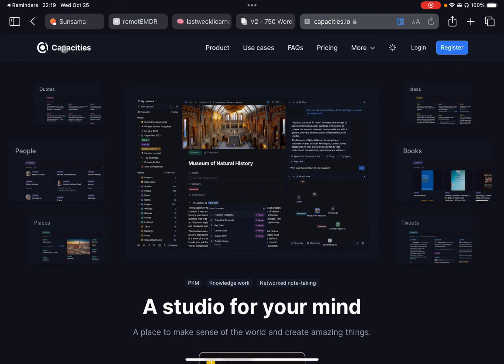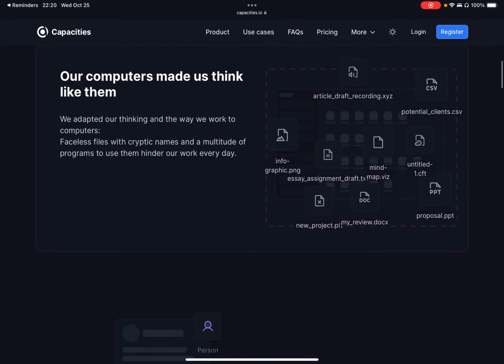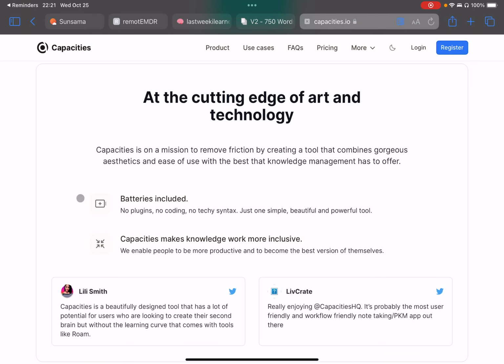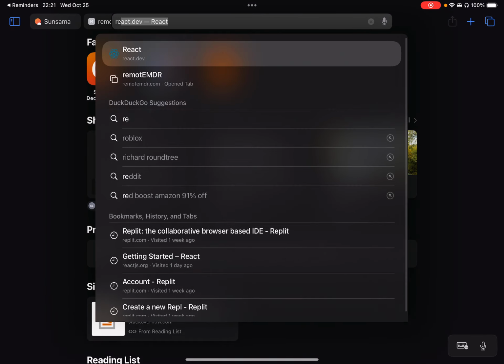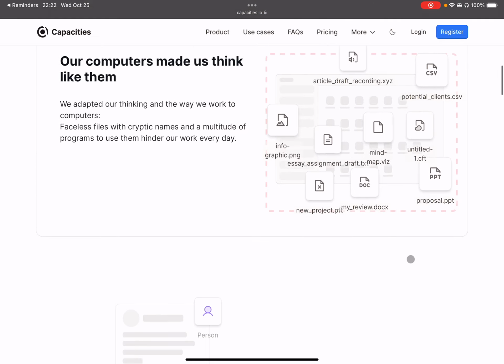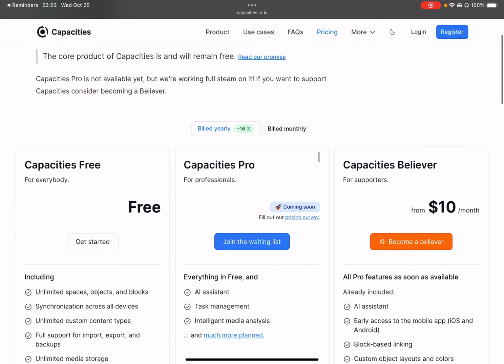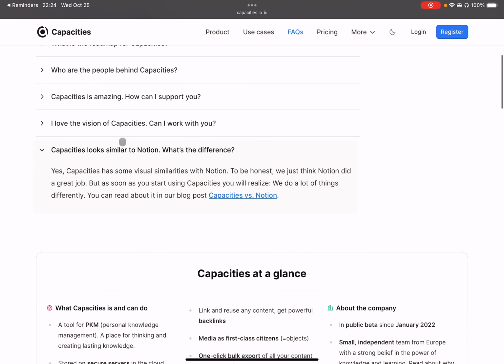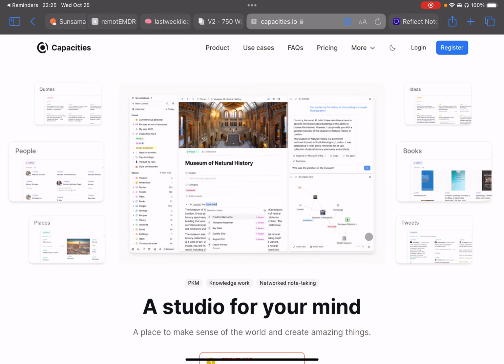Capacities, Yet Another Notion Clone?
Hats off to the team for building a beautiful product, but is it enough to get me to switch away from Craft?